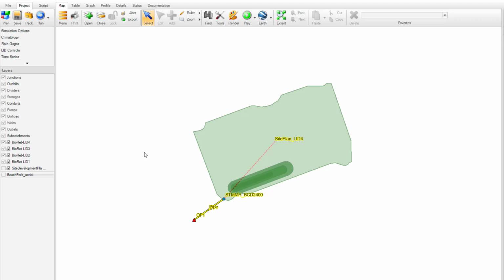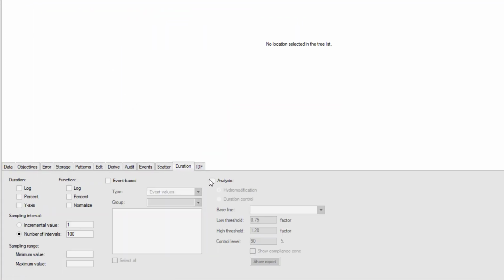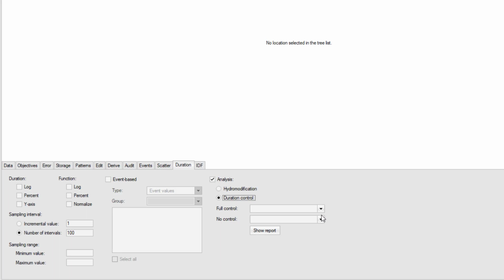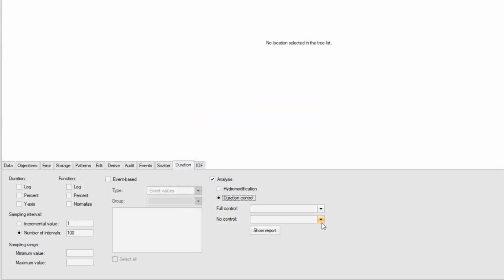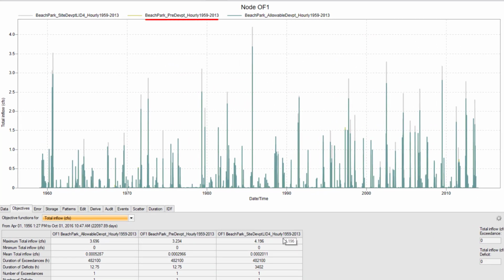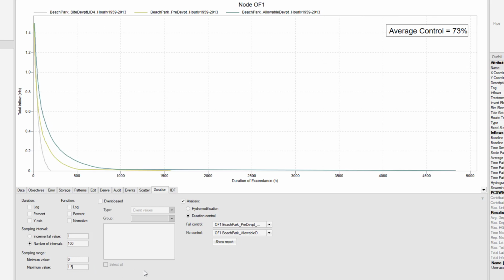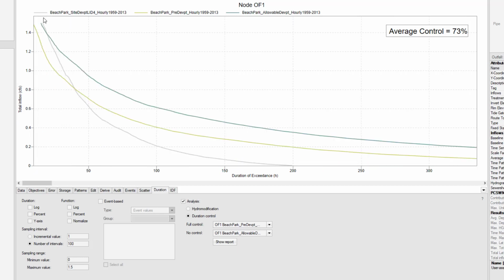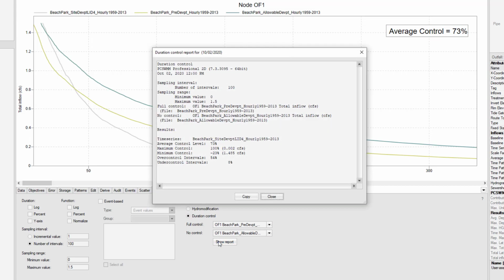Duration Control Analysis